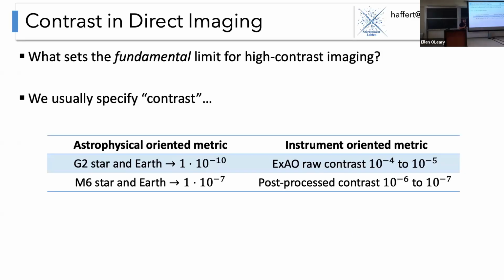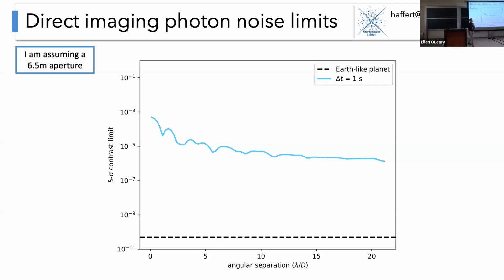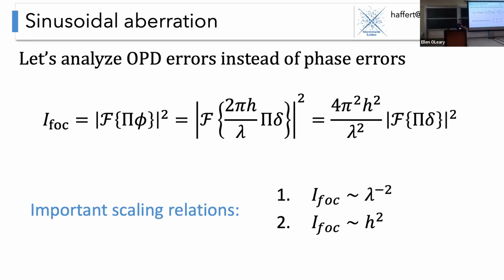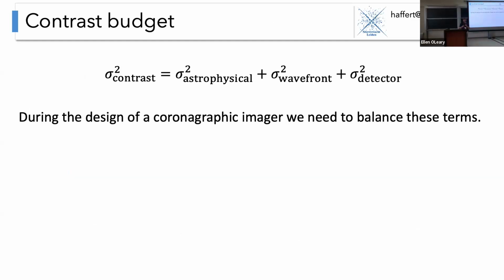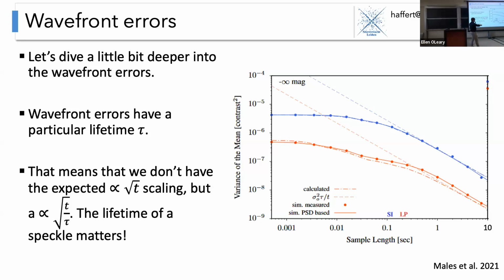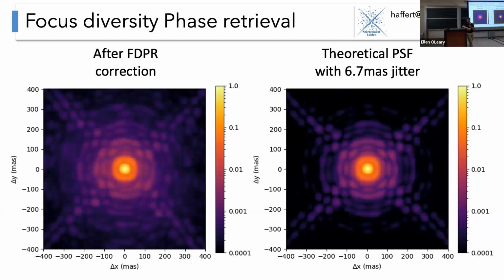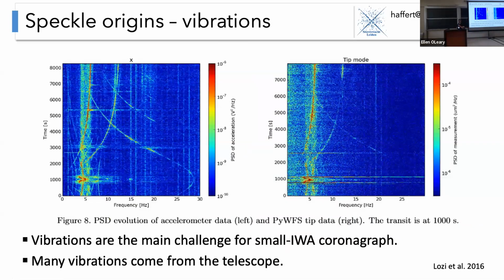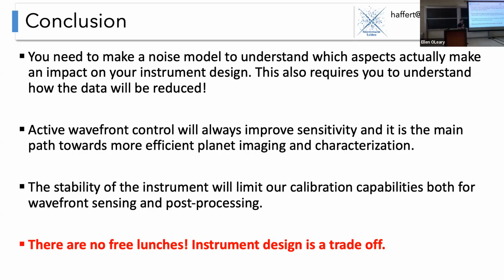Intro: Designing a Coronagraphic System - Sebastiaan Haffert (Leiden Observatory/Steward Obs.)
Intro: Designing a Coronagraphic System - Sebastiaan Haffert (Leiden Observatory/Steward Observatory)